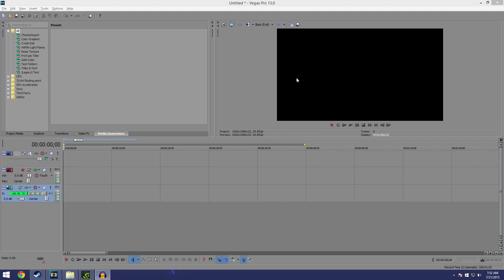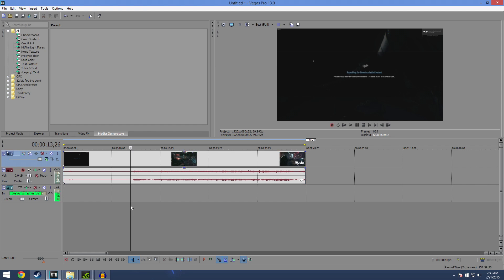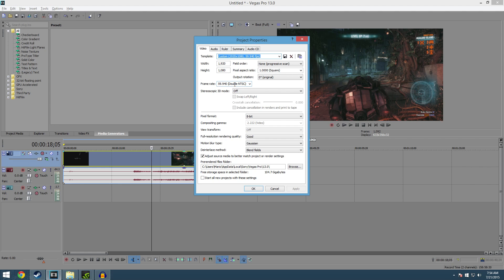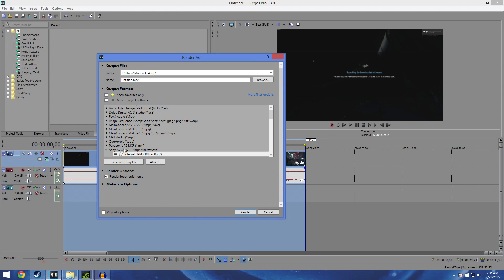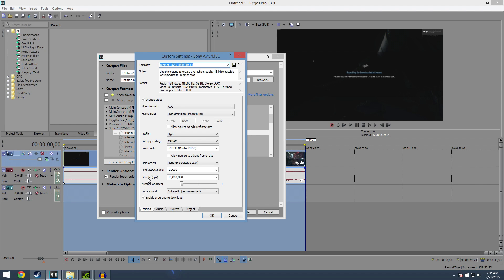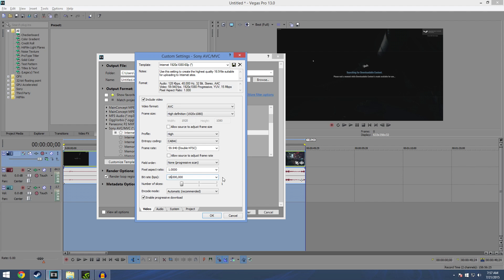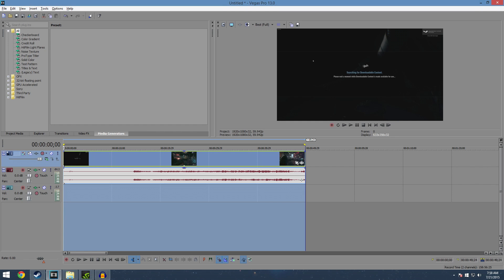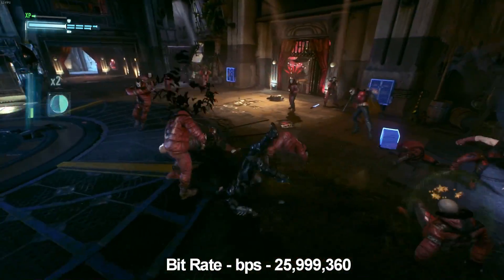Best Sony Vegas Render Settings for Youtube - Gaming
Sony Vegas Render Settings for all your youtube uploads.
18,000,000 bit rate is the winner due to the speed it renders in and the quality. Because youtube also encodes your video once it is uploaded there is no reason to render your videos at maxed out potential because it wont show that once it is uploaded. save yourself some time and render at these settings.

Equipment -  If you purchase with these links ill get a lil bit of money from Amazon ;) Thanks if you do purchase though link

Nessie Blue Mic

Xbox One Stereo Headset

Flux Bluetooth LED Light Bulb

My Rig
CPU - 4790k

CPU Cooler - Cooler Master Hyper 212 EVO

GPU - GTX 980 MSI

Case - nzxt s340

SSD - Kingston Digital 120GB SSDNow V300

HDD - Seagate 3TB Desktop HDD

Macbook Pro W/Retina

Asus VG248QE 24-Inch LED-Lit Monitor

Elgato Game Capture HD60

Keyboard - CM Storm Devastator

Back Up Mic For Macbook Pro W/Retina - Blue Microphones
Snowball iCE

Mouse - Microsoft Sculpt Mobile Mouse

Macbook Pro Mouse - HP x4000b Bluetooth Mouse

Macbook Pro Keyboard - Anker Bluetooth Ultra-Slim Keyboard

Webcam - Logitech HD Pro Webcam C920

PC Headset - Ear Force X12

PSU - Corsair CX Series 750 Watt